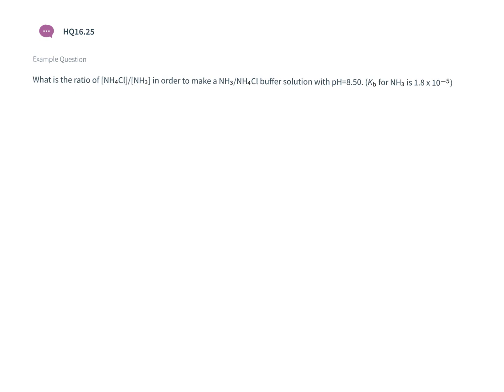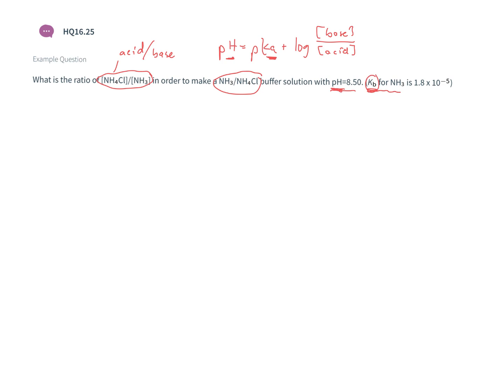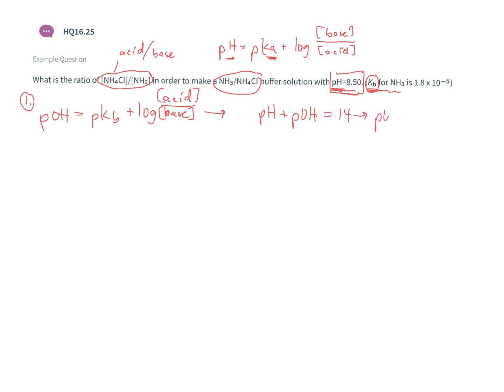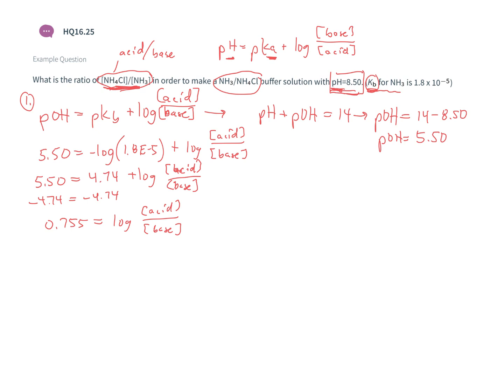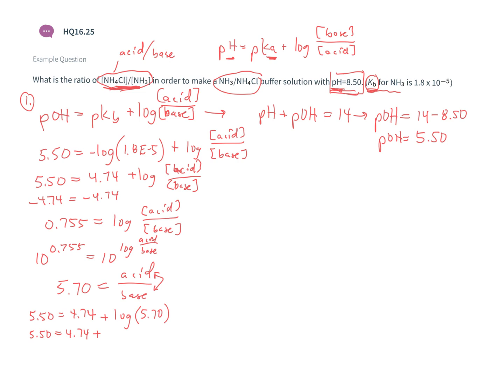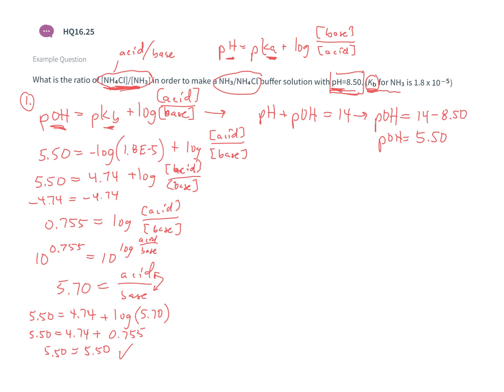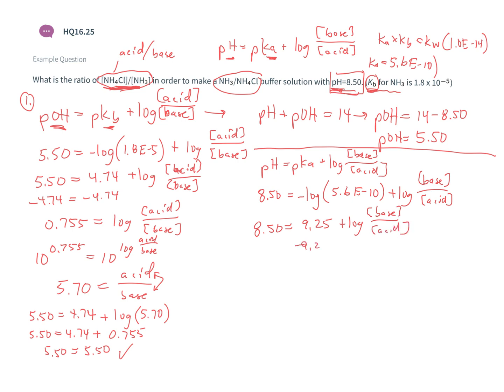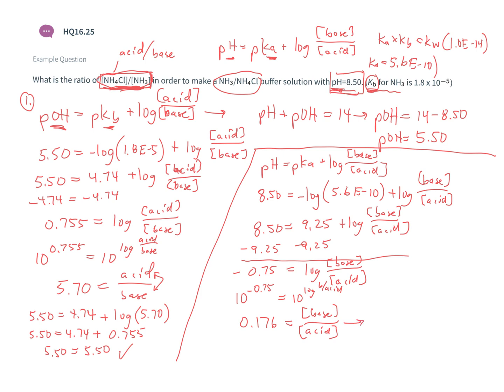CHE-116-HQ16.25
Determining the ratio of the acid in a conjugate base based on the pH of a buffer